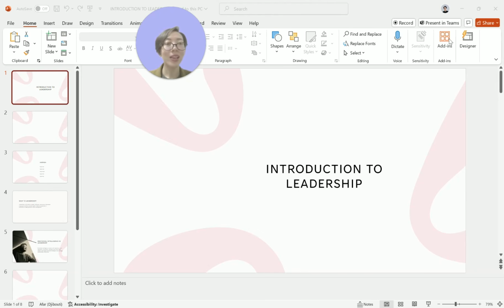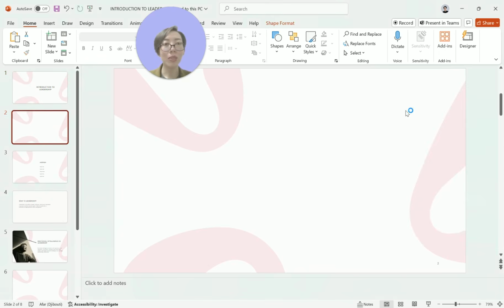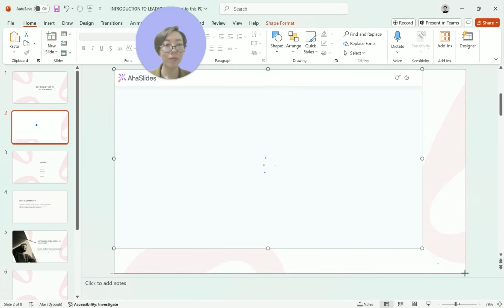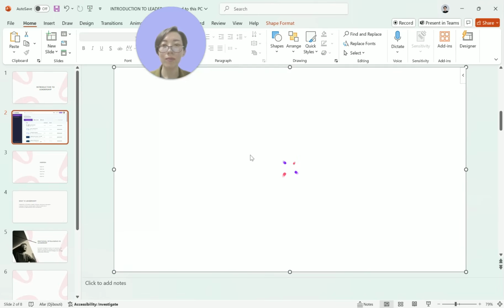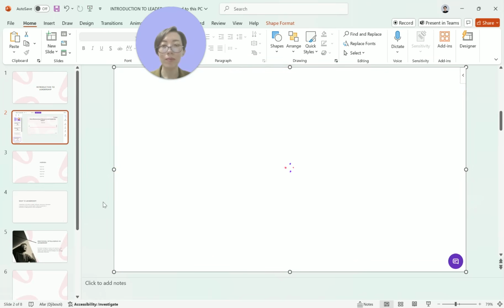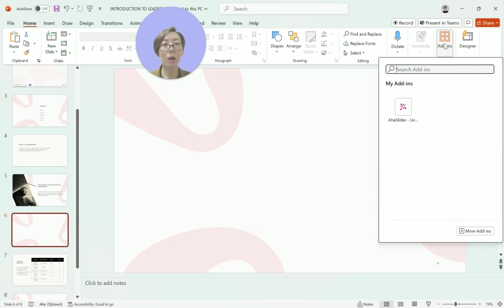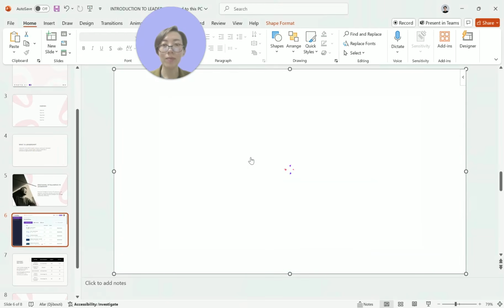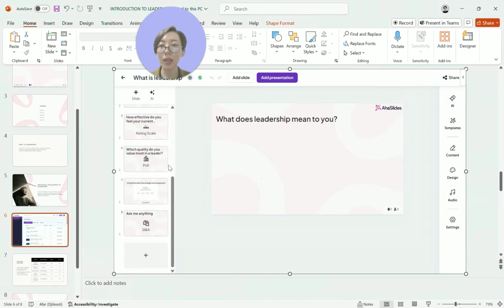How to add interactive slides to PowerPoint (updated August 2025)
Learn how to seamlessly integrate AhaSlides interactive elements into your PowerPoint presentations with our updated add-in. No more clicking "Start AhaSlides" for every new slide or forcing your audience to scan multiple QR codes!
In this tutorial, you'll discover how to:

- Add polls, feedback, and emoji reactions throughout your presentation
- Keep your audience engaged with one simple QR code scan
- Perfect for content-heavy presentations
- Maintain presentation flow while gathering real-time audience input

Perfect for trainers, educators, and presenters who want to add interactive elements without disrupting their content flow.